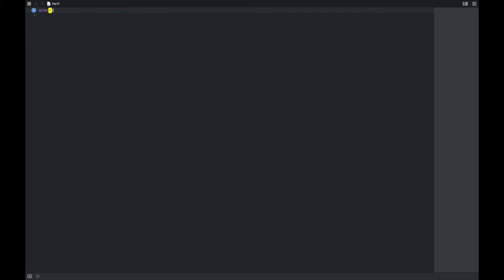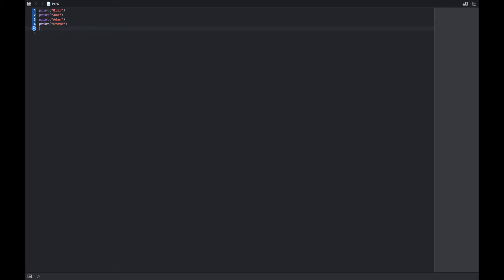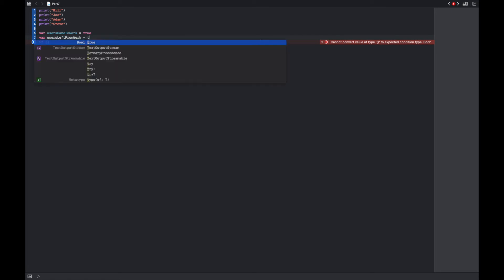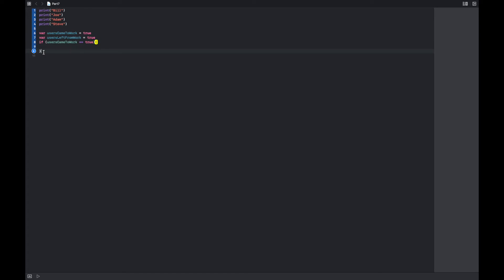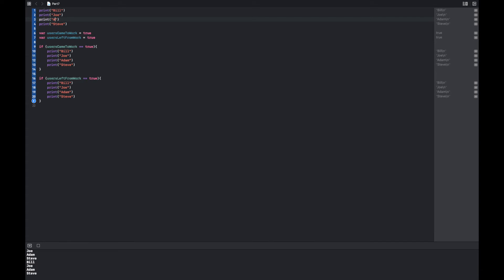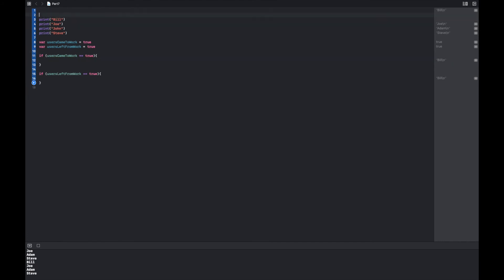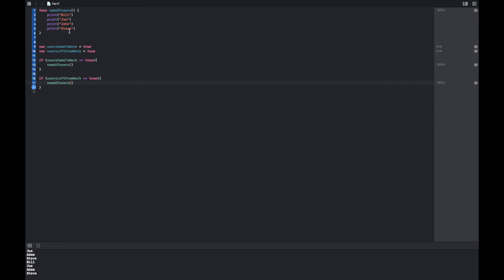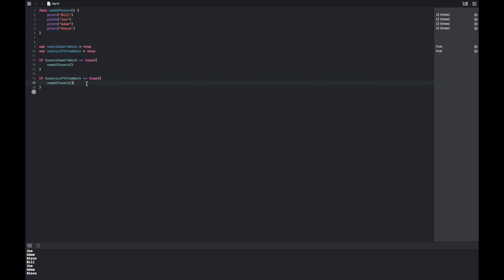Beginner's Guide to Swift Part 8: Methods & Abstractions